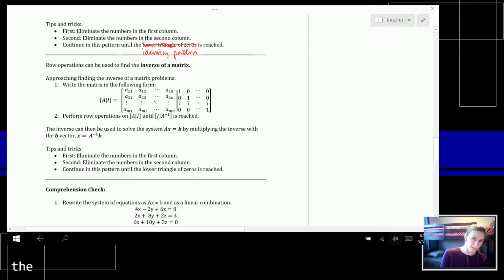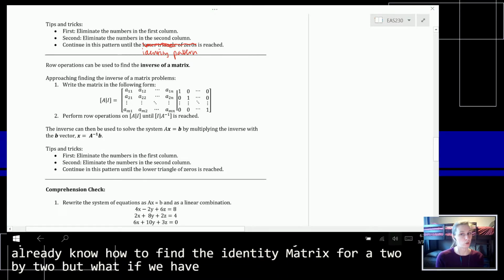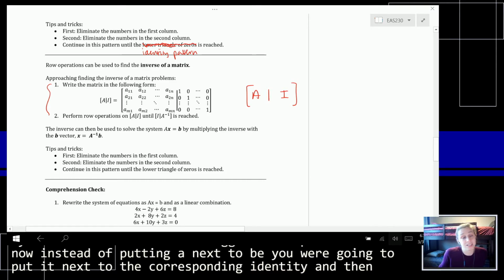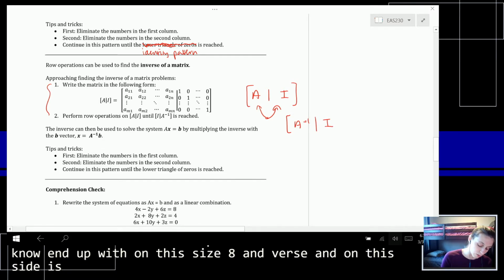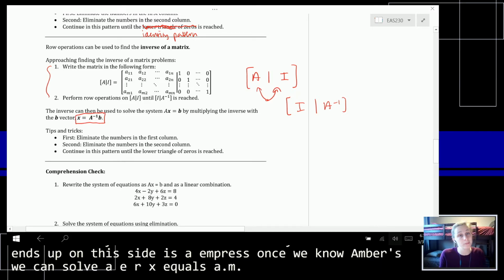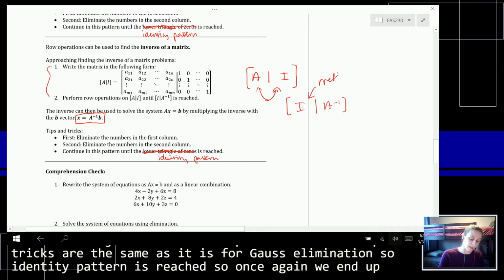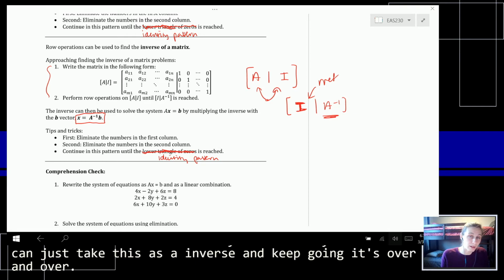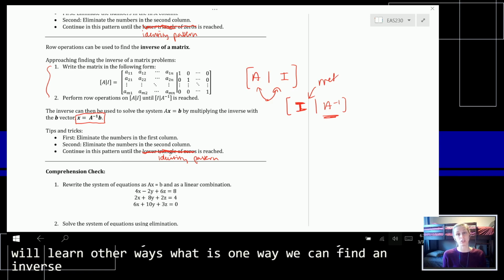Engineering Computations (4/2) - Week B: Finding Identity using Gauss-Jordan